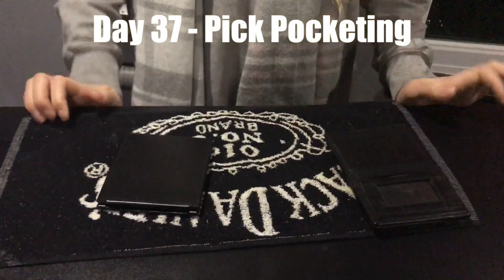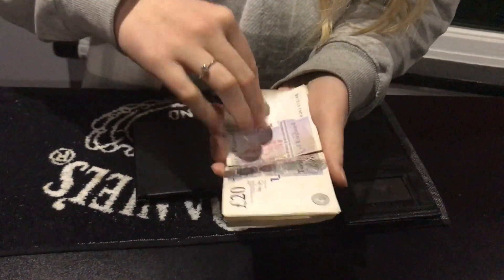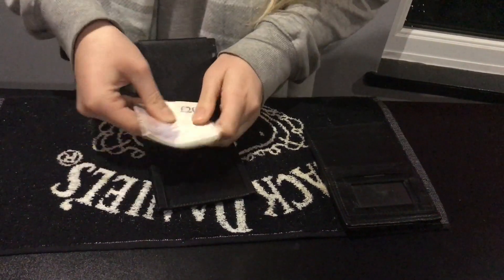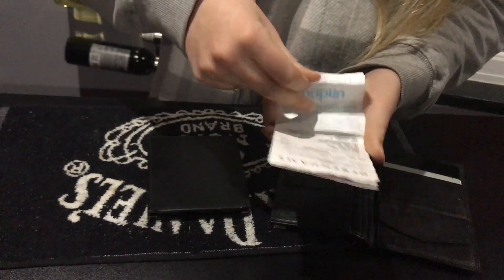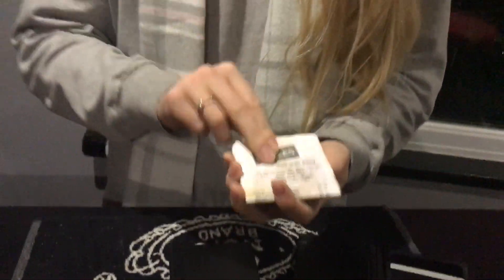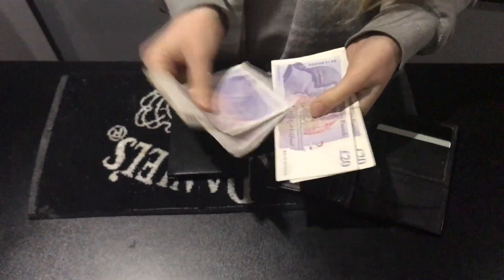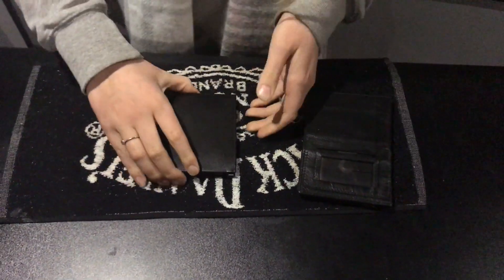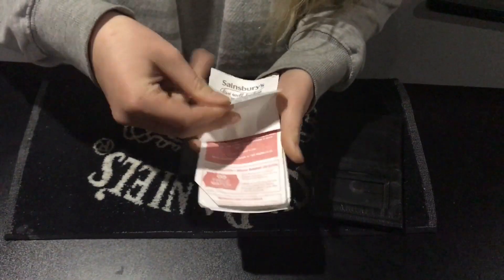Pick Pocketing - Tiffany - Day 37 - 365 Challenge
For more information about booking Tiffany please visit

It's day 37 of Tiffany's 365  Challenge and today she is performing Pick Pocketing. She manages to turn £100 in £20 notes into receipts into money.

Mind Blowing.